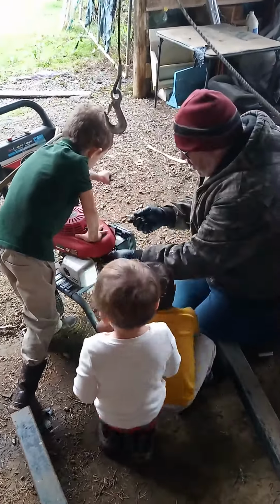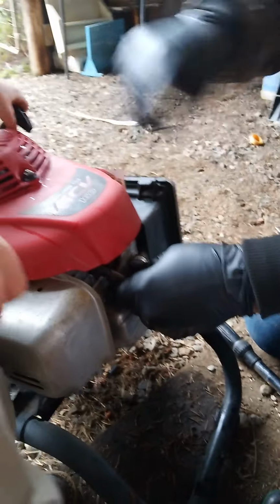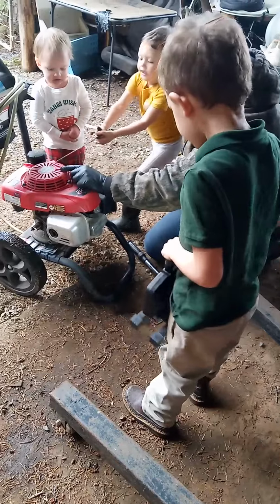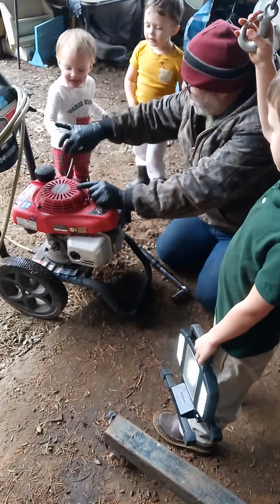Getting The Pressure Washer Running with Helpers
The neighbors have these great helpers that were so pleased when they finally got the pressure washer running! What a fun afternoon. If you were here you would have been so glad to hear the loud pow pow pow sound that it makes when it finally gets running. love always, papa and nannaw